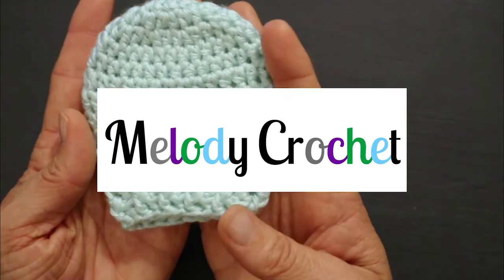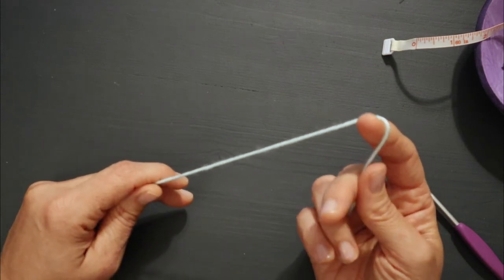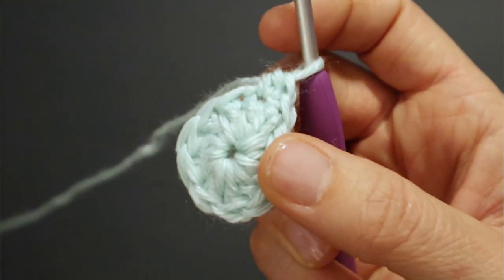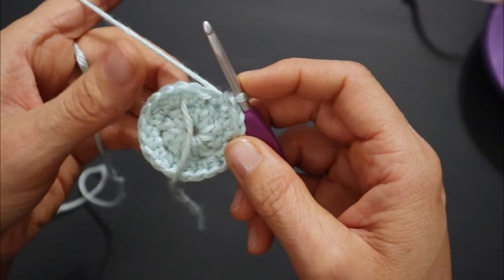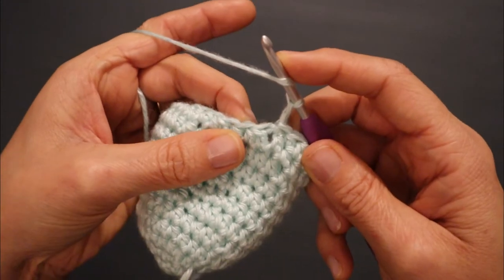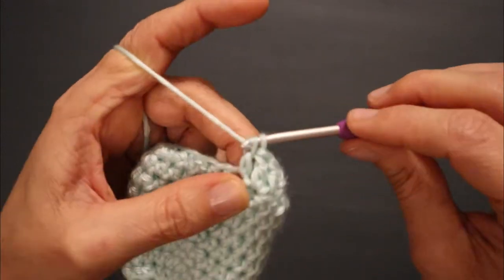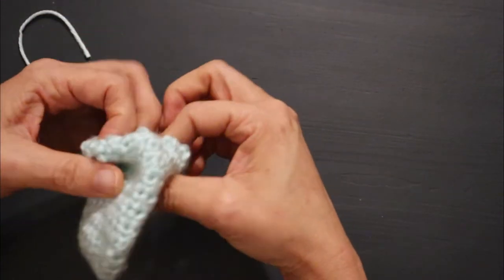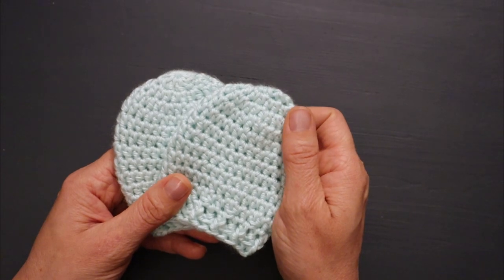Crochet Baby Mittens - Fast and Fun Yarn Project for Infants and Newborns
Learn to Crochet these adorable baby mittens with me today. Today we are crocheting very easy baby gift projects! Make your baby the sweetest fingernail protection.  They take just a portion of a skein or ball of yarn and some very basic supplies. All of the supplies are listed below. They work up fast so you can feel accomplished. You will get to practice crocheting and make a great present at the same time. They are great for using or gifting. So grab some yarn and let's get started!

Supplies:

Size 4, Worsted Weight Yarn.
I used Caron Simply Soft
Clover Soft Touch Hooks (size G/4.0 mm)
Yarn Needle
Tape Measurer

Fasten off and Weave Ends

0:00 Intro

01:20Materials

02:15 Beginning Row

04:10 Row 2

07:08 Row 3

08:45 Body of Mitten

09:52 Decrease

11:18 Cuff

14:06 Finish Up